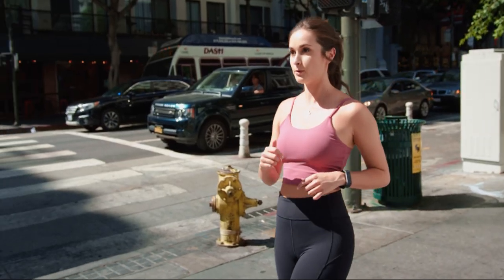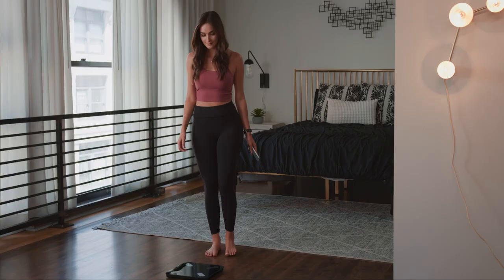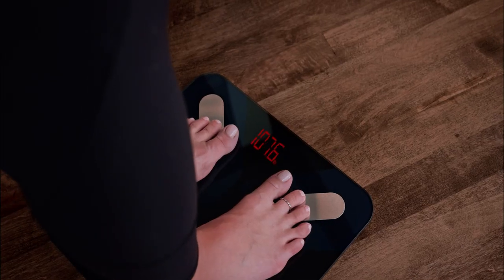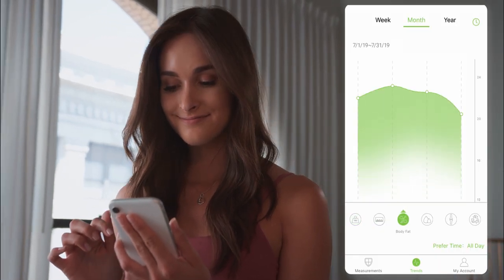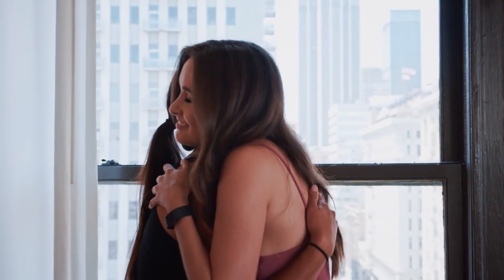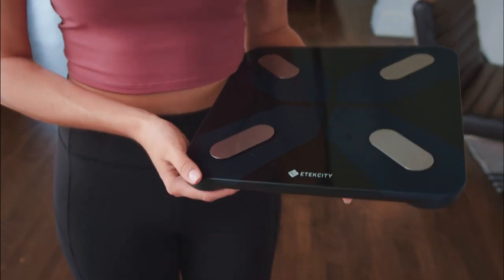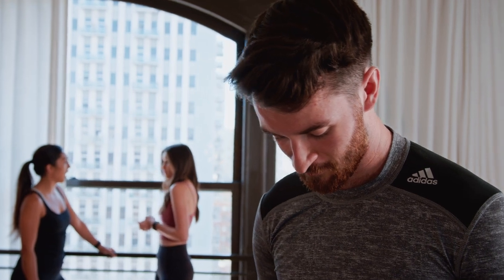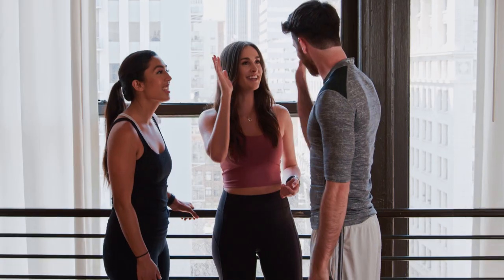Etekcity | Smart Fitness Scale (ESF28)